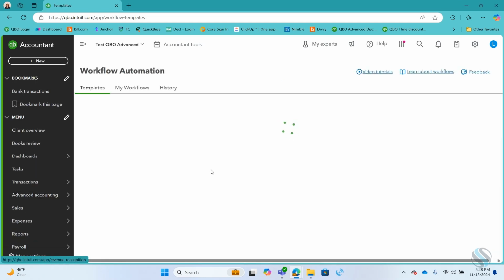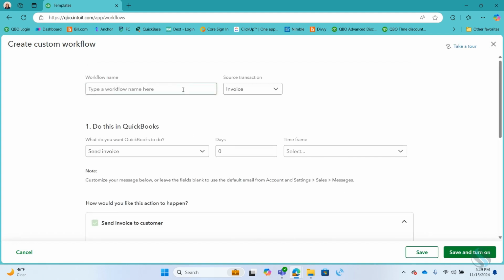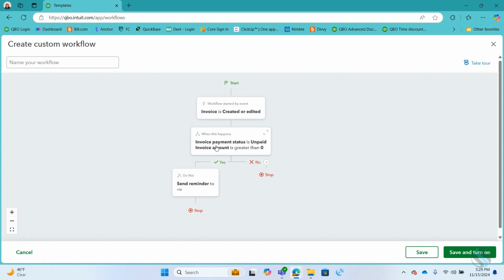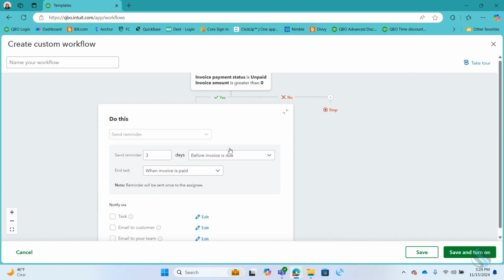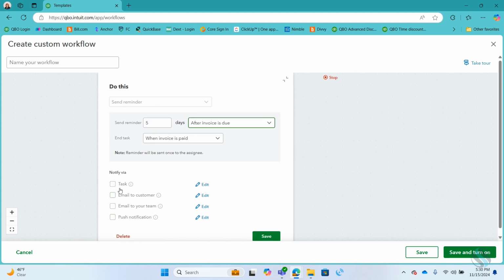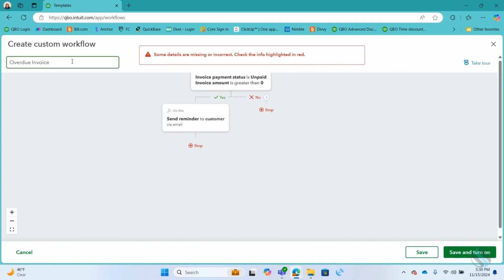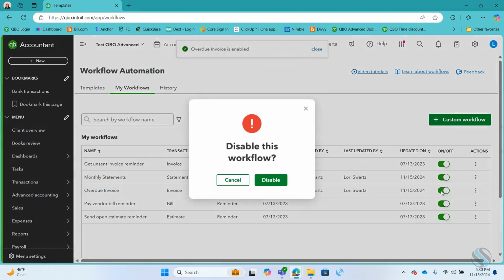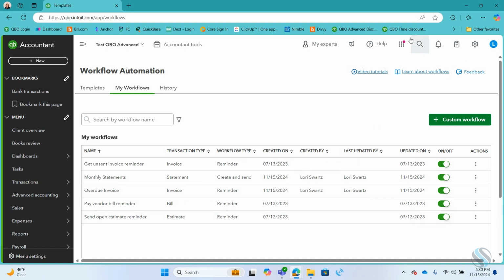QuickBooks Online Advanced Tips – Workflow Automation for Sending Past Due Invoices